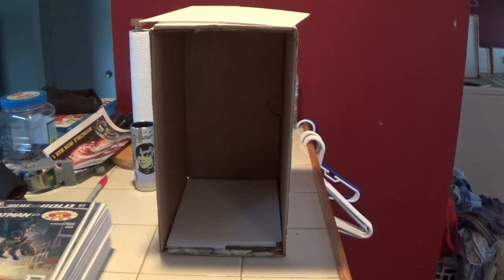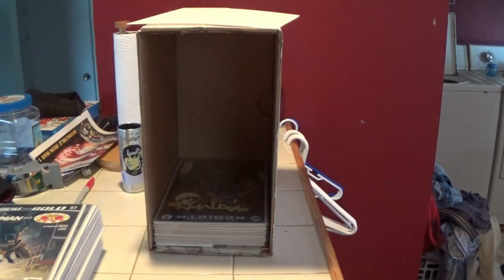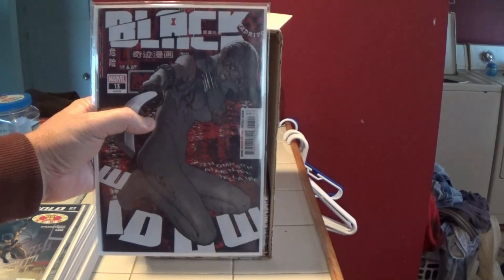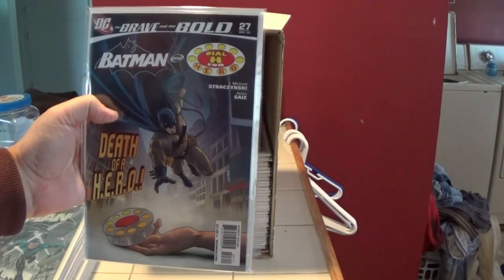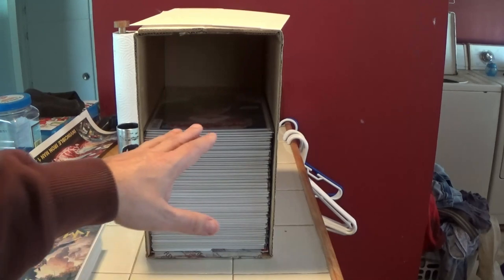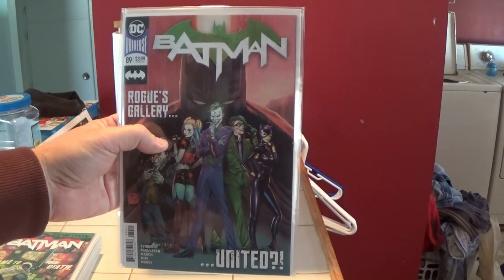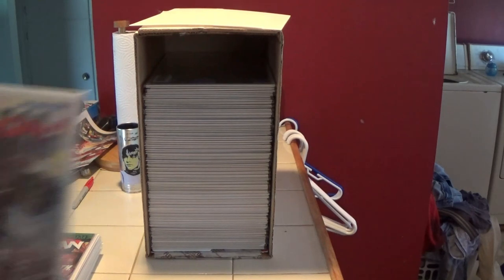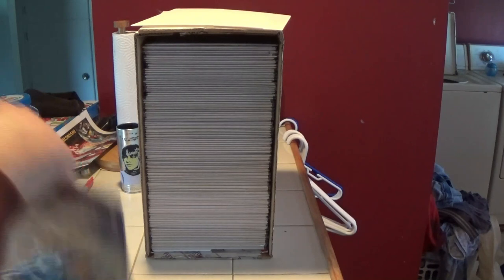Comic Book Collection Documentation Video - Box 4 - Batman and Black Panther!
Keys-

Batman #100 x2 - 2:30, 29:18
Batman #1 x2- 3:50
Black Panther #3 2nd Prt 4:09
Black Panther #3 Jusko VAR x2 4:28
Black Widow #12 - 8:58
Batman #96 x3 - 11:19, 28:00
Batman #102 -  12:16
Batman #108 x3- 13:05
Black Panther #3 x4 - 15:35
Batman #21 x2 - 20:36, 26:56
Batman #89 - 22:39
Batman #90 - 23:05
Batman #106 - 29:06

Total Keys as of 12\08\2022 = 24